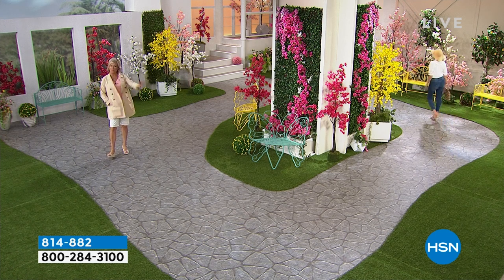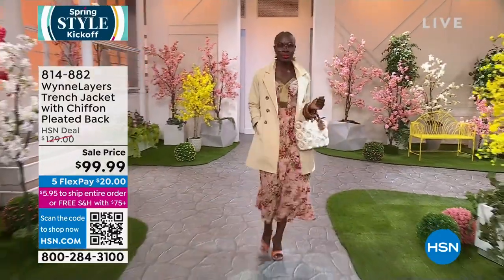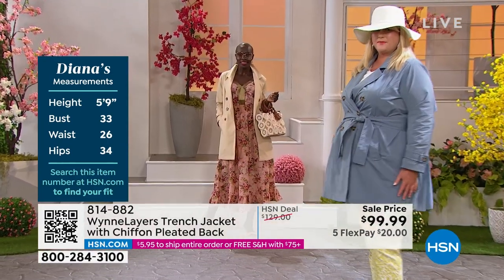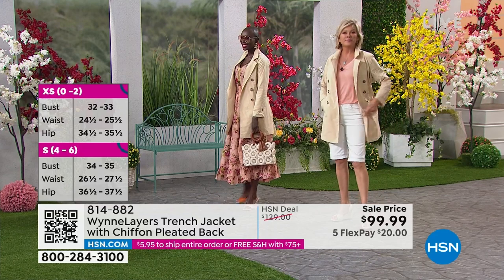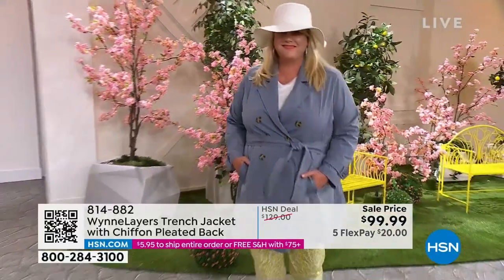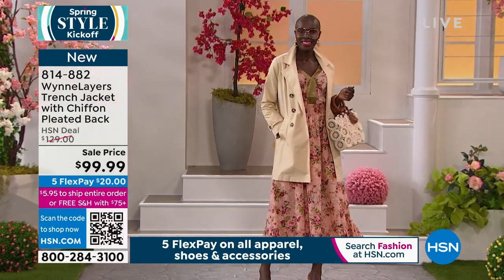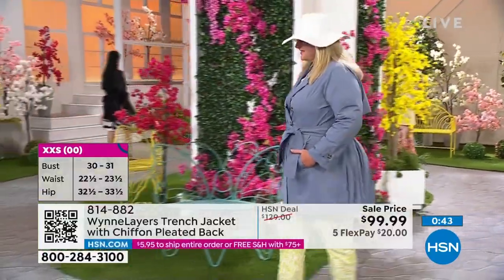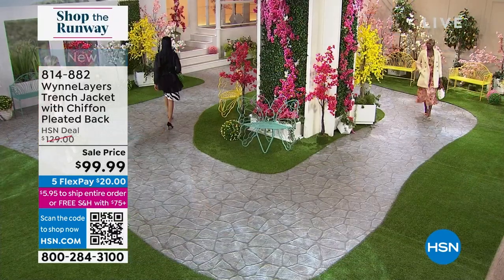WynneLayers Trench Jacket with Chiffon Pleated Back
Inspired by the vintage car coat look, this trench coat with a unique chiffon pleated back from WynneLayers keeps your looks on point. No car required!